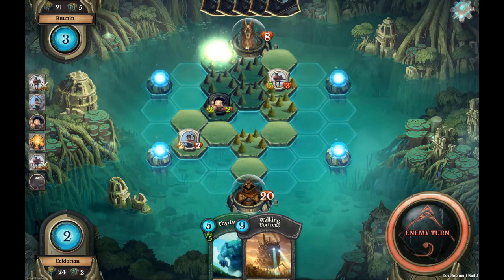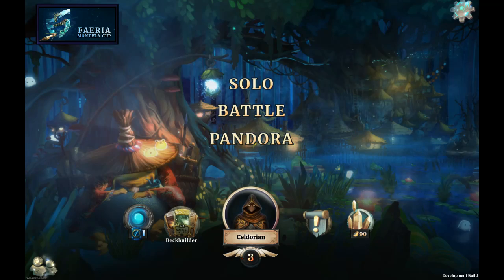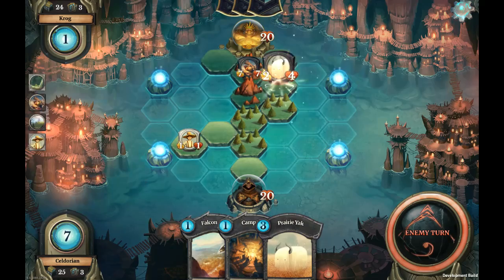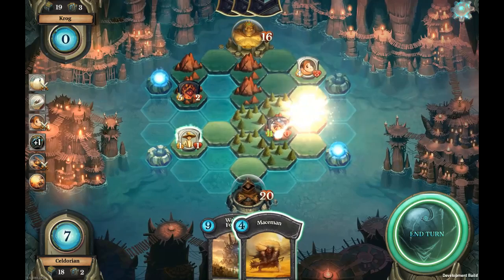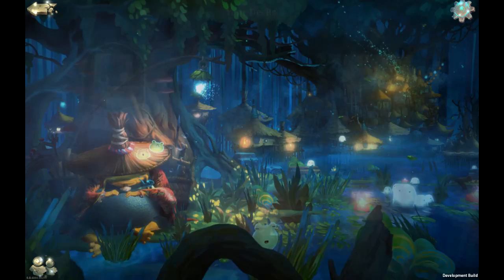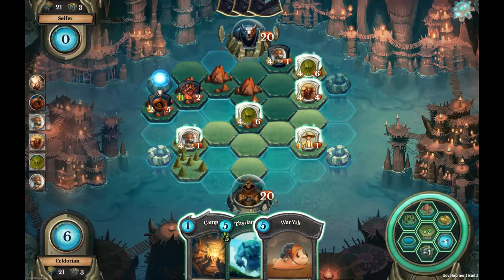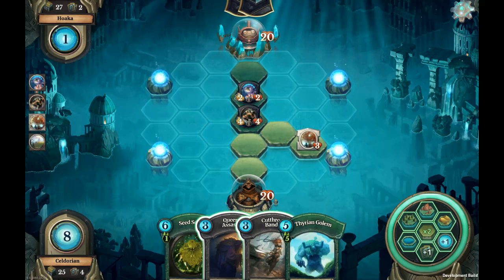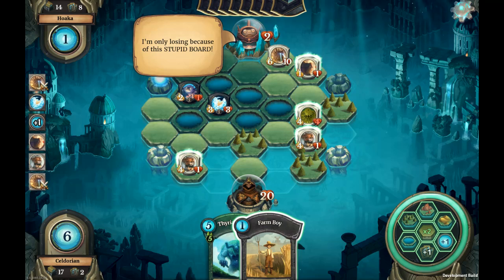1st time playing Faeria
Faeria is board meets card game thats has been developed for the past years and finally went free to play...a good oportunity for me to check out the latest changes -- Watch live